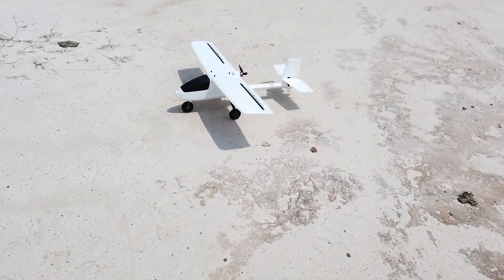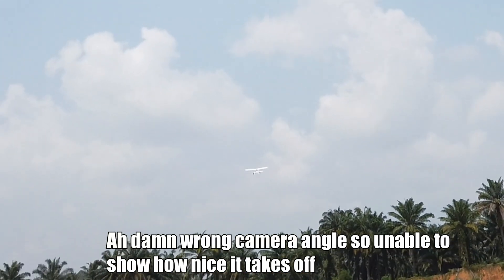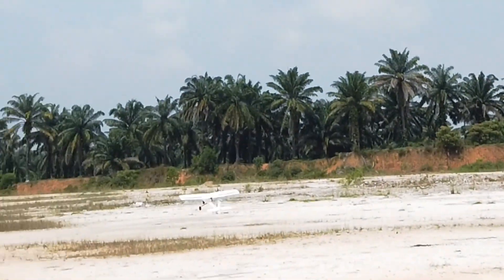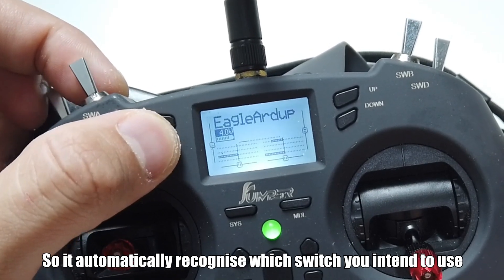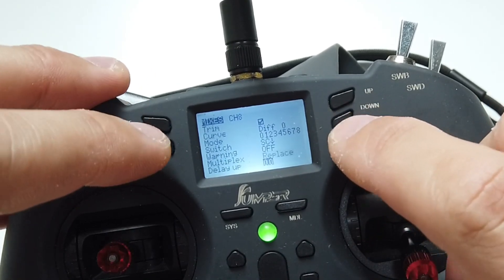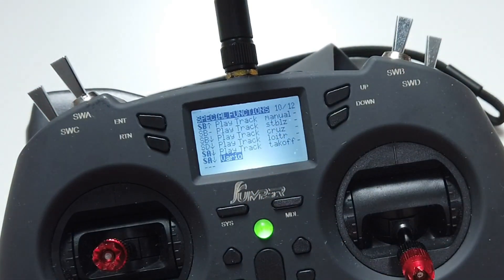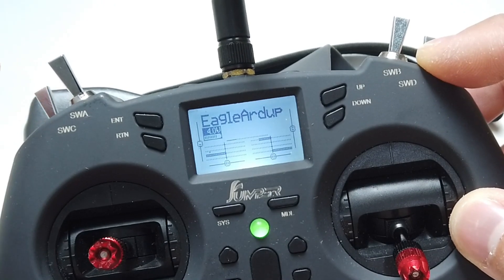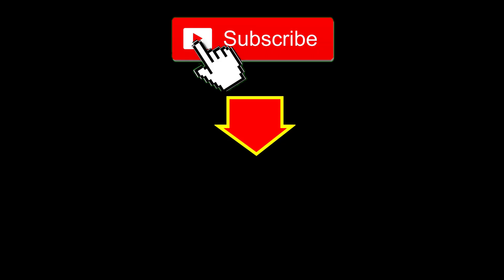How to Set Auto Take Off for Arduplane Ardupilot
👉 Esky Eagle

👉Flight controller

👉 Get the new Radiomaster Zorro Radio!